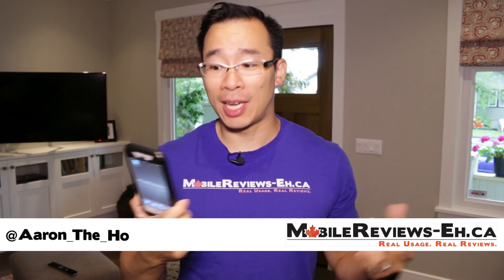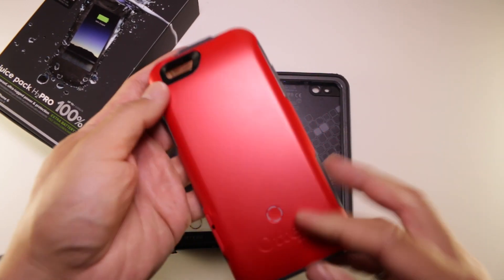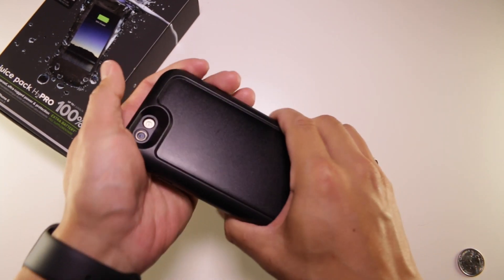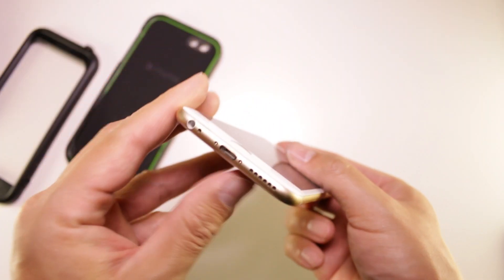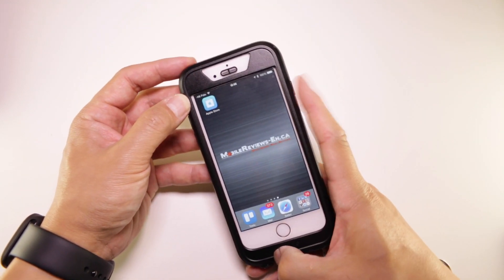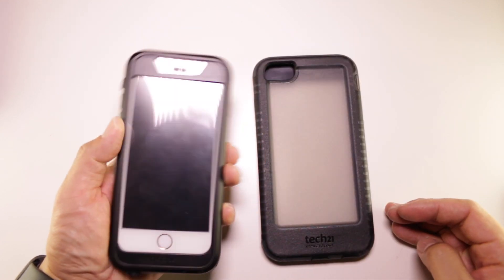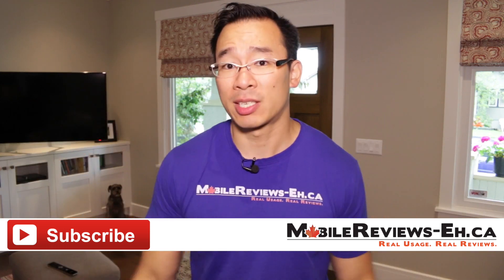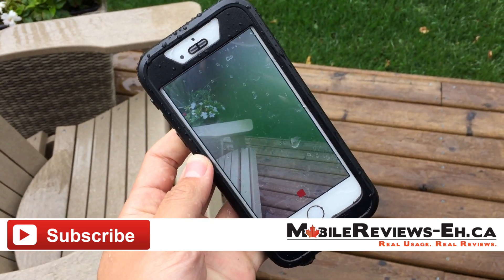Mophie Juice Pack H2Pro Review - iPhone 6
A decent battery case but falls short as a tough case as access to your iPhone is subpar.

The H2Pro is a waterproof shockproof case that comes with a 2750 mah battery. The battery portion works fairly well but falls short in terms of overcharging. Accessing your iPhone inside the case is mildly frustrating and the entire case is a little more difficult to handle. There is only one redeeming fact and that has to deal with the screen protector.

For our Mophie H2Pro review, we’ve given this iPhone batter case a score of 3.1 Eh’s out of 5. This is one of the lowest rated cases that we’ve reviewed as its generally very frustrating to use, especially when compared to the LifeProof Fre Power, a similar tough, waterproof iPhone case.

In terms of design, this is a bulky case but that’s to be expected since it does contain a spare battery. Installation of the case is fairly simple and like most other waterproof cases, you’re probably going to need to use a coin to pop it open.

For build quality, there are some really good things about the Mophie H2Pro and some odd things. Generally, the case feels well built as when compared to the Fre Power, doesn’t show as much scuffing after a date with concrete. With that being said, holding the case with one hand is difficult given the size of the case as well as the slick texture. However, the slick texture is “grippy” enough to keep your iPhone from slipping around on a flat surface so your iPhone isn’t going to go flying off a table, just out of your hand. As an interesting side note, the texture on the box makes it easier to handle than the H2Pro.

In terms of protection, the case is waterproof and shockproof up to 4ft. Screen protection is going to be a little better than other cases because Mophie advices that you use one with the case to improve screen usability. Mophie does included a thin plastic screen protector with the package but you can get away without using it but I’d suggest you do because screen usability takes a hit if you don’t.

Accessing your iPhone inside the case is where the H2Pro falls flat on its face. The buttons are tough to use and after a couple of installs, the mute switch stopped working. The camera flash is generally uncovered and the glass covering the camera lens generally doesn’t get in the way of pictures.

Sound coming from the bottom speaker is actually quite nice. Unlike the Fre Power, covering up the speaker cutout doesn’t mute the iPhone much so you’re going to be able to hear the iPhone in the H2Pro almost anywhere. Sound coming from the ear piece speaker is quite muted and call quality, like most other waterproof cases, makes it sound like you’re in a box.

Screen viewability is horrendous with the default screen protectors. The screen protector that provides the waterproofing has significant gaps that you have to deal with. The gaps are lessened with a second screen protector but are noticeable which also results in your iPhone’s touchscreen looking “wavy”.

The battery case portion is well-built and will double the life of your iPhone. Unlike other battery cases, the Mophie H2Pro will charge your iPone until its full and then keep draining the spare battery so that your iPhone stays topped off all the time.